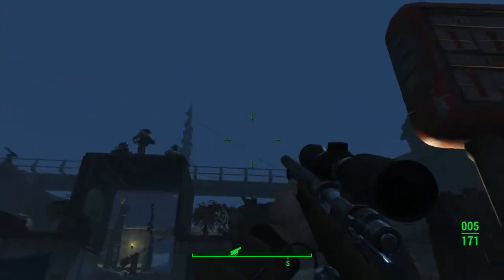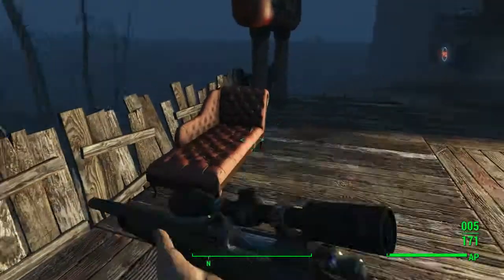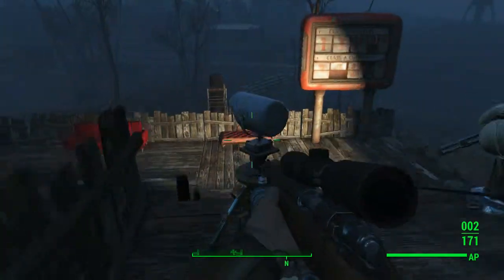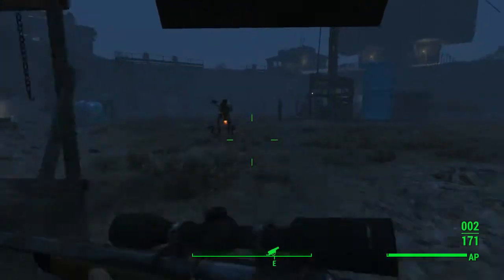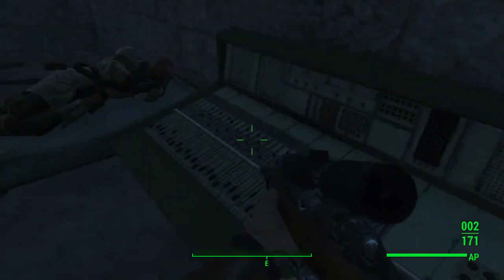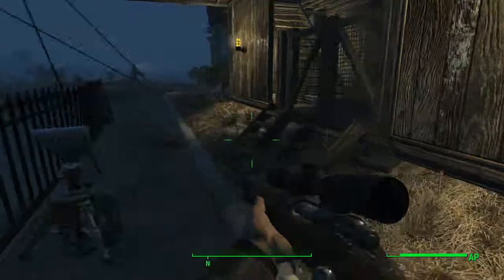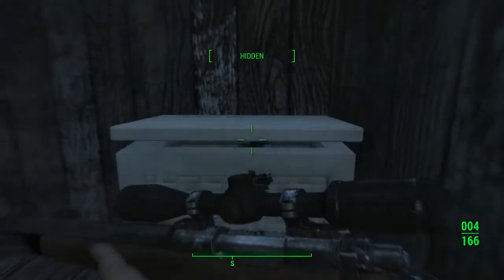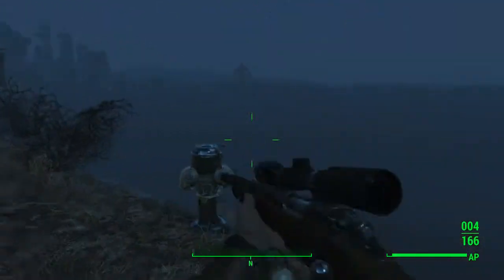The Castle 1.0- Settlement Tour: Fallout 4